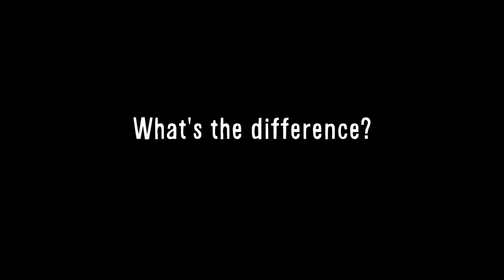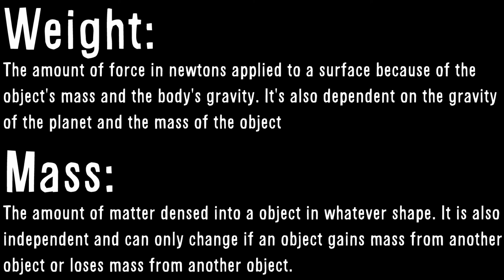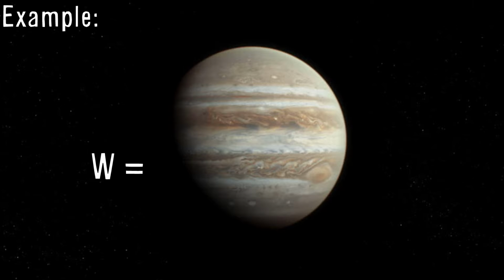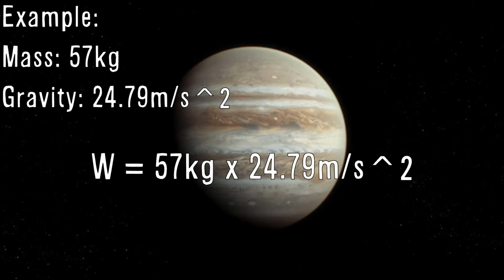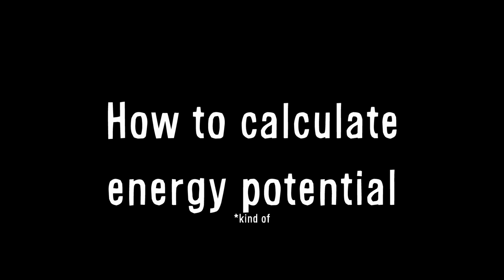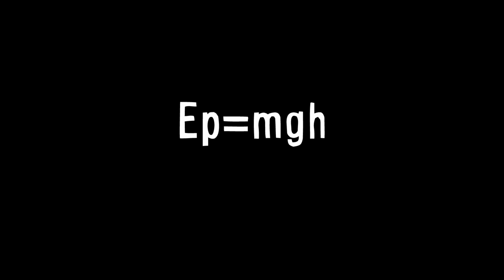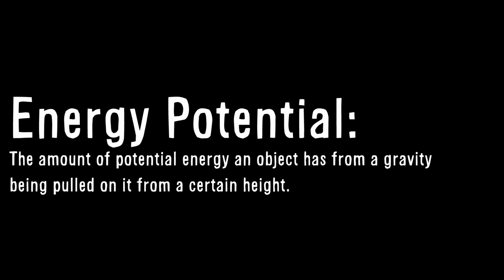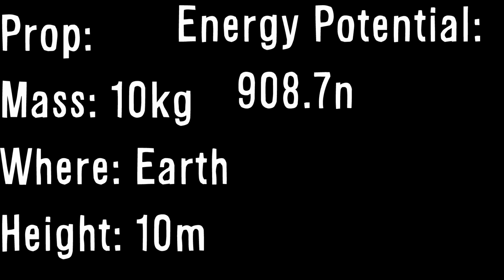Weight VS Mass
All videos were created by Jason. S & Ivan. K unless mentioned otherwise.
You're not allowed to copy any other the videos seen without permission. All uses of the videos must be credited to the creators (Jason. S & Ivan. K)